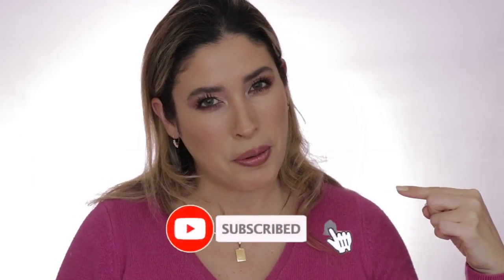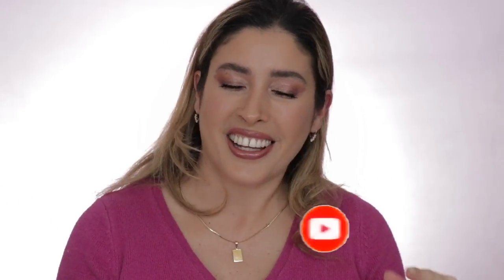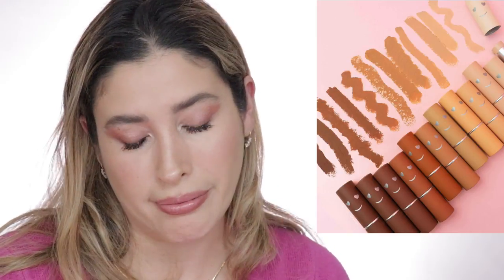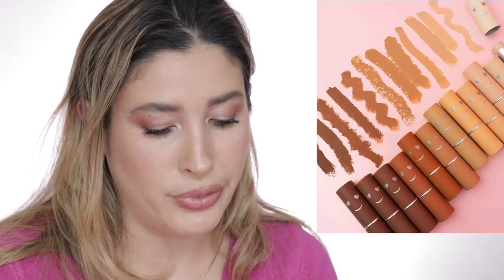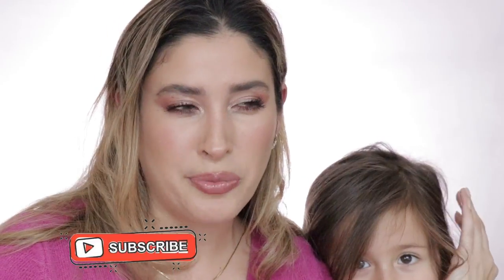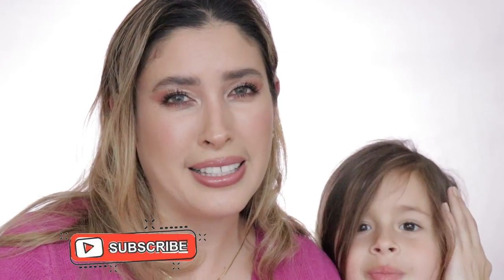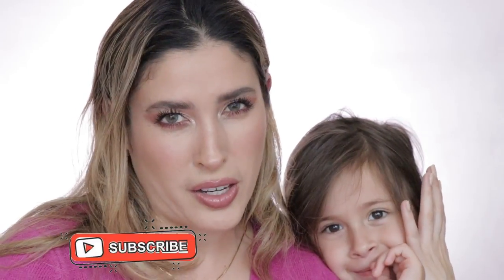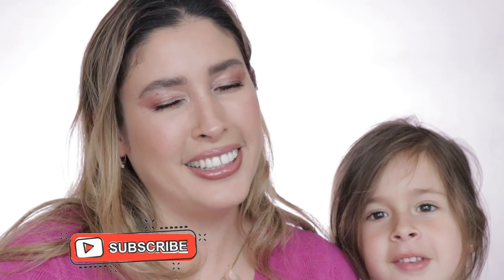WILL I BUY IT ? NEW MAKEUP RELEASES Samantha March Ofra Hindash Mac Barbie Fenty Mulan Colourpop KKW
Hi Friends!

Here we go! Another instalment of "Will I Buy It?", I'm excited to share with all you the New makeup and beauty product releases. I will love to discuss what is worth our attention, and start a more selective habit before adding too much to our collections and avoid wasting our time, products, resources and money.

 Besitos!!!

Information sources and images used from the following Instagram account:
ChicProfileOfficial
Trendmood1
Marytushik
Fyi_beauty
Hot fire Makeup

♥ NEW MAKEUP RELEASES  (shop links below)  ♥

First Aid Beauty Weightless Mineral Sunscreen
NARS Matte Summer Collection Bronzers
NARS Orgasm X Blush
Mac x Selena (April)
Mulan x Colourpop (March 19)
Tom Ford Powder Lipsticks
Jimmy Choo Seduction Makeup (Spring 2020)
Mac x Hindash
Mac x Barbie
Viseart Petit Pro Chou Chou
Melt Cosmetics Rust Eyeshadow palette
Fenty Beauty Cream Blushes and Bronzers (April 17)
Jouer Duo Blushes in Passion and Darling
Patrick Ta Major Brow shaping wax
KKW Beauty Classic II Eyeshadow Palette + Glosses (March 20)
Stila  Double Dip Suede Shade & Glitter Glow Liquid Eye Shadows
Sigma Cor De Rosa eyeshadow palette (April 14)
Charlotte Tilbury Eye Colour Magic Eyeshadow Quads
Charlotte Tilbury Eye Colour Magic Duo Eyeliners
Anastasia Beverly Hills x Nicola Guerriero Glow Kit
Anastasia Lash Brag Mascara
Farsali Rose Gold Elixir 24K Moisturising Gel Cream (March 23)
Benefit Hello Happy Air Stick Foundation (Coming Soon)

Farsali Liquid Glass Radiance Serum
Charlotte Tilbury Airbrush Flawless Foundation
Charlotte Tilbury Filmstar Bronze & Glow
Jouer Flirt Duo Blush
Benefit Cookie
Charlotte Tilbury Mesmerizing Maroons Eyeshadow Quad
Givenchy Disturba Mascara
Charlotte Tilbury Lip Cheat (Iconic Nude)
Charlotte Tilbury Lipstick (Dancefloor Princess)
Persona Cosmetics Shortcake Lip Gloss

♥ FILMED WITH
Camera Canon 80D
♥ MUSIC
Lakey Inspired